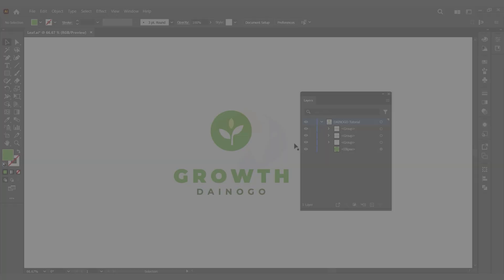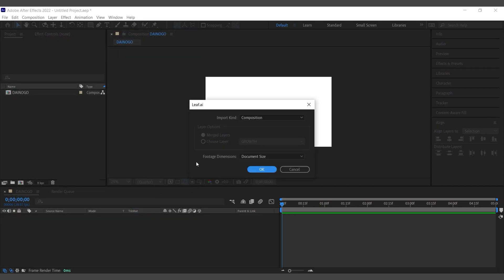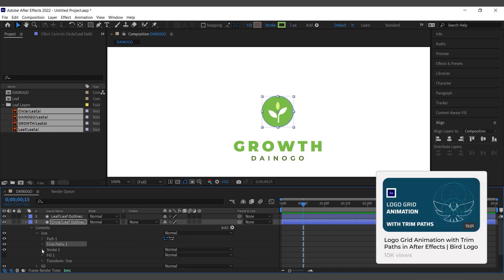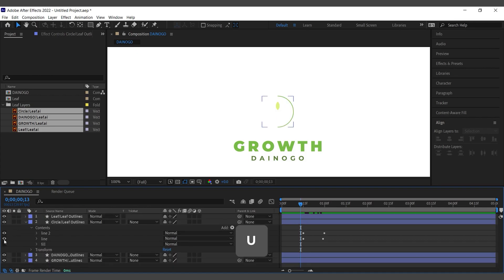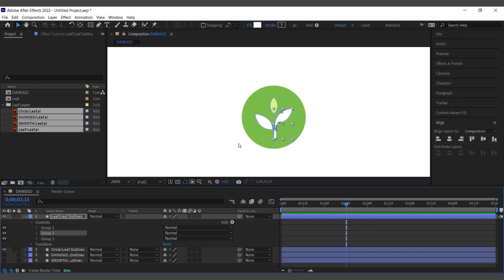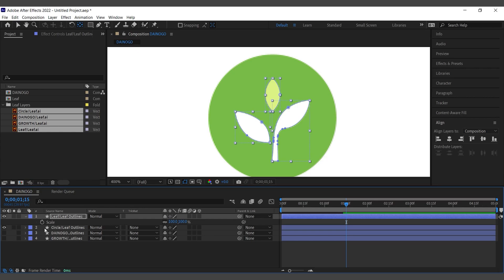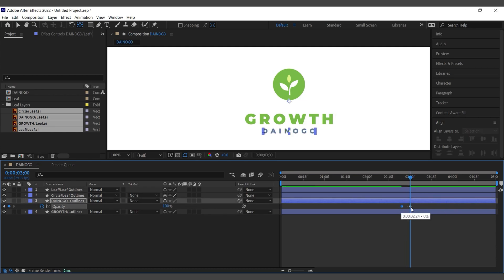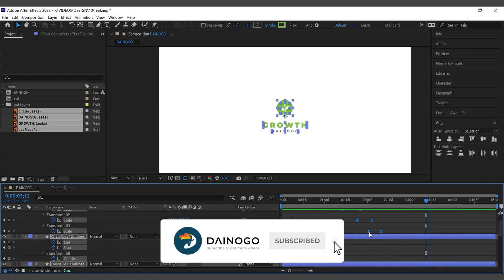Simple Logo Animation in After Effects - From Illustrator to After Effects Tutorial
In this tutorial, I'll guide you through the process of creating stunning logo motion, a simple logo animation in Adobe After Effects, to elevate your brand's professionalism. We'll start by separating layers in Adobe Illustrator and then dive into After Effects to add captivating motion effects.

Download the logo file from the video description to follow along with the tutorial

With this tutorial, you will learn how to:

Identify motion components for layer separation

Import and organize layers in Adobe After Effects

Utilize Trim Paths for dynamic stroke motion

Create a growing effect for a sprout with leaves

Add motion effects to the logo name using Opacity and Position properties